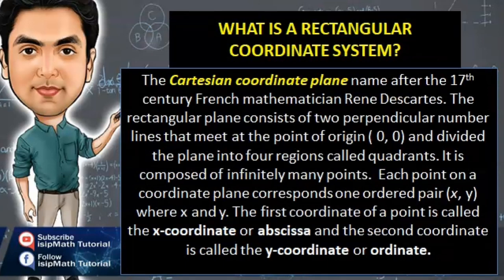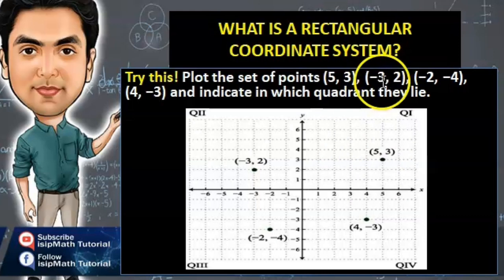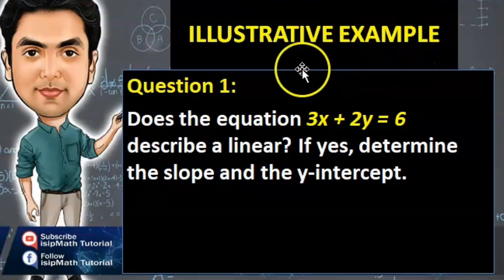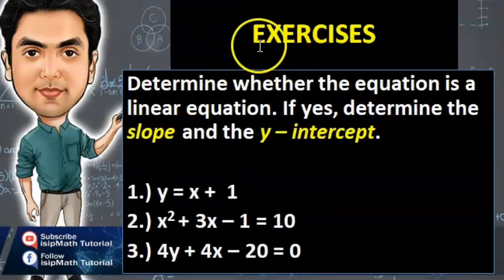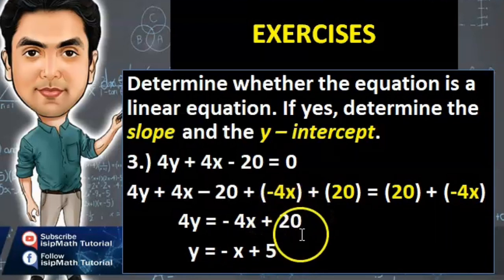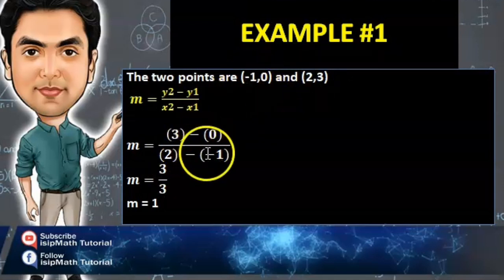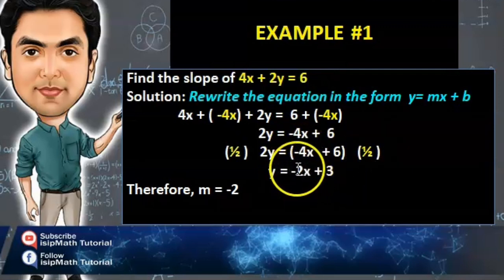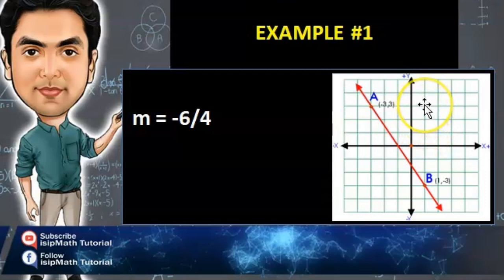Rectangular Coordinate System,Linear Equation In Two Variables and How To Find The Slope Of The Line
The Cartesian coordinate system, also called the rectangular coordinate system, is based on a two-dimensional plane consisting of the x-axis and the y-axis. Perpendicular to each other, the axes divide the plane into four sections. If a, b, and r are real numbers (and if a and b are not both equal to 0) then ax+by = r is called a linear equation in two variables. (The “two variables” are the x and the y.) The numbers a and b are called the coefficients of the equation ax+by = r. The number r is called the constant of the equation ax + by = r.

RATIONAL EXPRESSION (Week 3 to 4)

IMPORTANT
1. This is for the sole purpose of education; not a sponsored video.
2. This video is not associated with any company or products mentioned on the video.